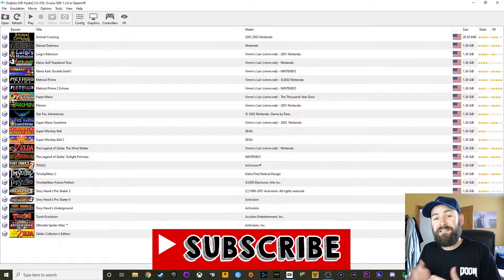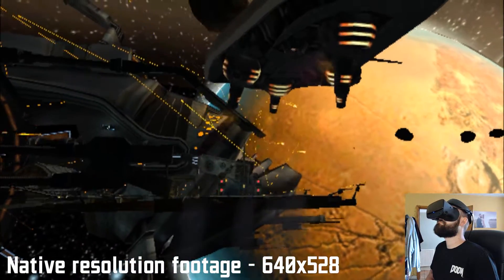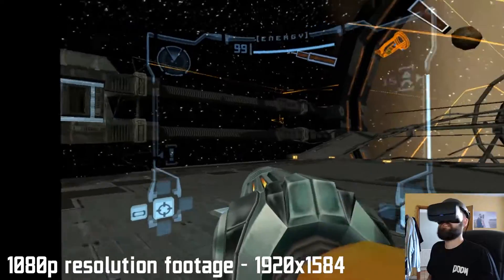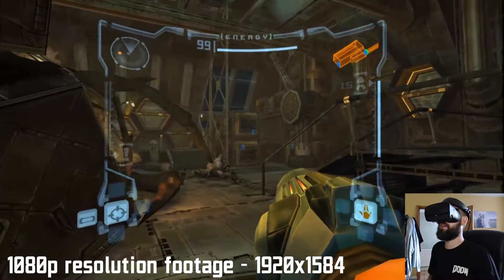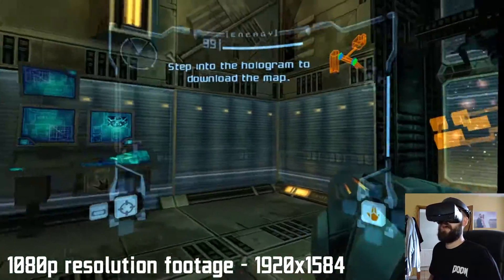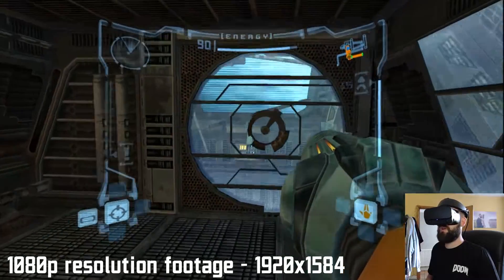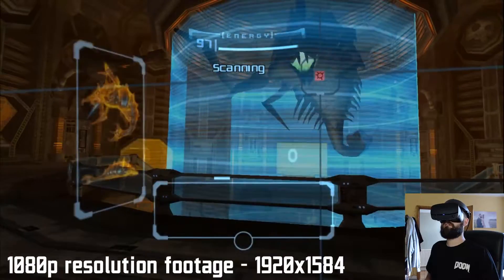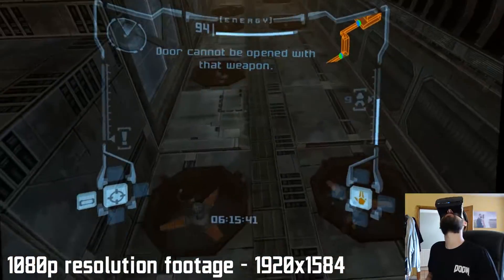Metroid Prime in VR - Virtual Reality Gameplay - Metroid Prime Dolphin VR Gameplay - WILL IT VR?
Metroid Prime 1080p Virtual Reality Gameplay - Captured with Dolphin VR!

The Gamecube is probably my favourite console of all time, it is home to some of my all time favourite games & was the era I remember most fondly! Now I have discovered that I can revisit these amazing titles, Metroid Prime being the first I've decided to check out, in a brand new way with Dolphin VR!

Have you ever wanted to experience Gamecube games in VR? Have you ever wanted to see your Gamecube games in HD? Well Dolphin VR is a Gamecube/Wii emulator that allows you to run Roms of these classic games in fully 3D VR renderings and it is incredibly impressive! In this first episode I check out Metroid Prime in VR and look at changing the internal resolution in the Dolphin VR setup to get your Gamecube games running at a much higher resolution than the native setting.

This video showcases Metroid Prime Dolphin VR but also Metroid Prime in 1080p/HD!

Join me as I dive into a whole new world of Retro games in VR & learn how to achieve the Dolphin VR best settings over the course of these Gamecube games in VR videos.